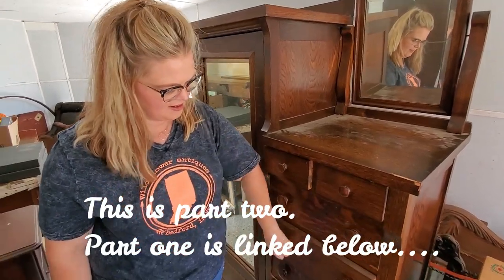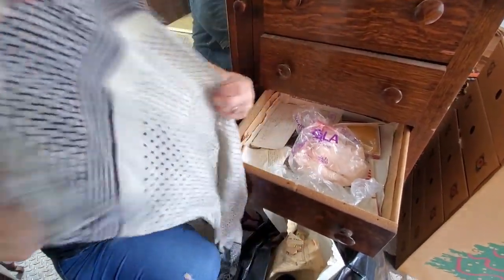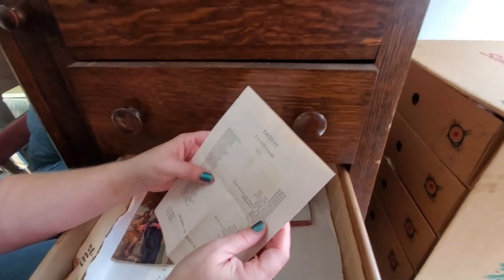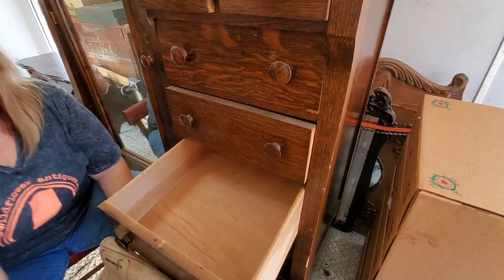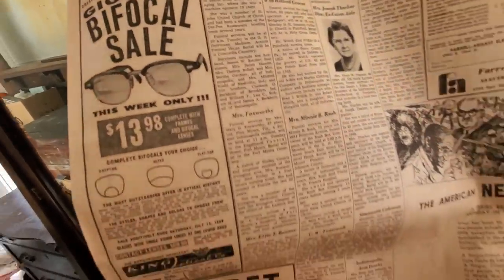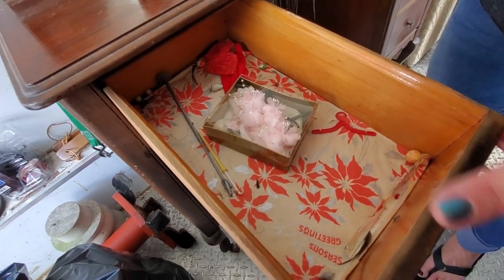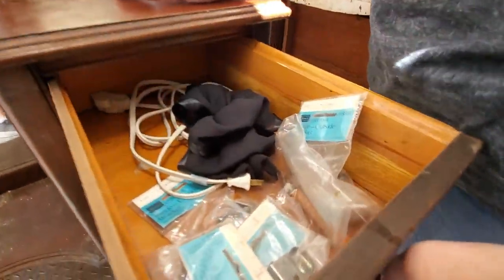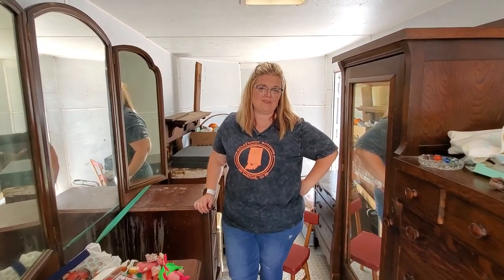What's in THIS Dresser? |Estate Auction Haul Part 2 | Vintage Ephemera & Vintage Toys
What's in THIS Dresser? Estate Auction Haul Part 2

Are you a thrifter, junker, vintage hunter??? My channel is reselling related with added insights on owning and operating a small brick and mortar antique shop. Join me at my favorite thrift shops, estate sales, garage sales, and auctions. Lets discover all the treasures that are discarded by others and give them new life.

If that sounds like a good time to you, please subscribe to my channel and make sure to hit the bell icon to be notified each time I post a new video.  I post several videos per week!

Friend Mail/ PR requests:
Misty Pate